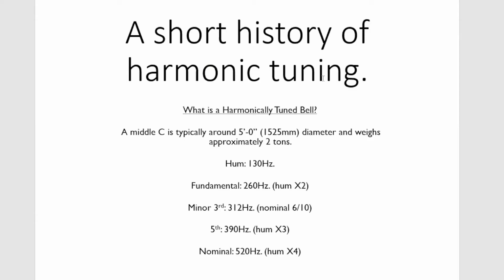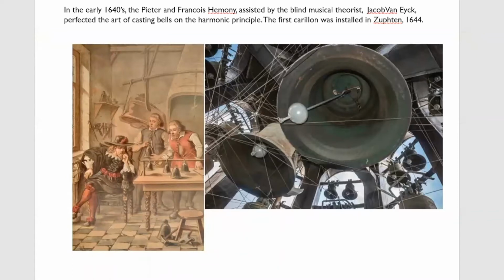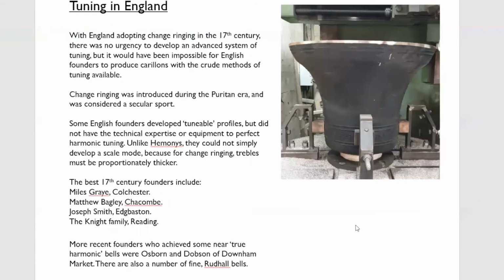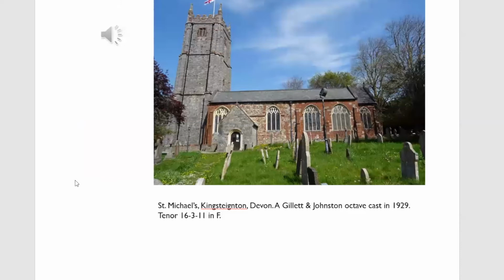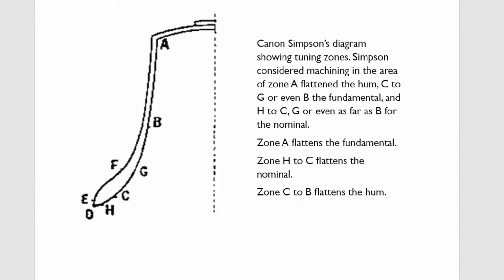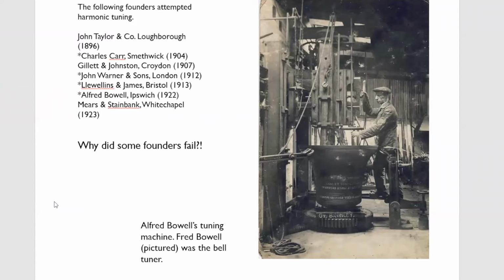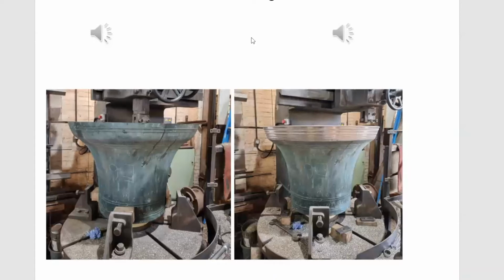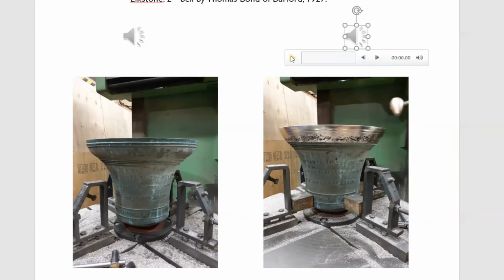History and development of bell tuning by Nigel Taylor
Monday 31st May 2021

Zoom presentation organised by St Mark’s Bellringers, Cheltenham
0 - 38 mins is the presentation
39 - 58 mins is a Q&A session

The Zoom recording was subsequently edited by Arthur Champion to enlage the powerpoint slides and people's images during the Q&A